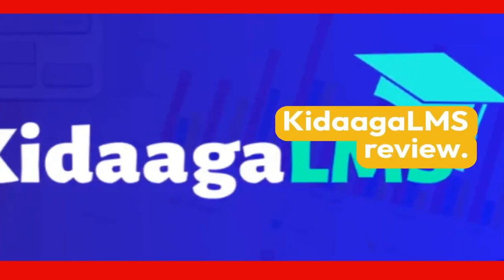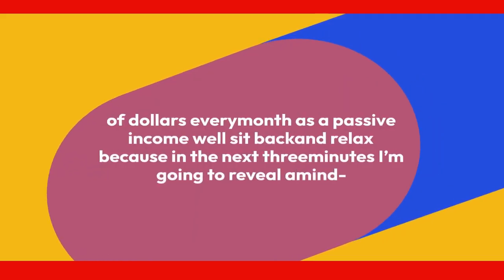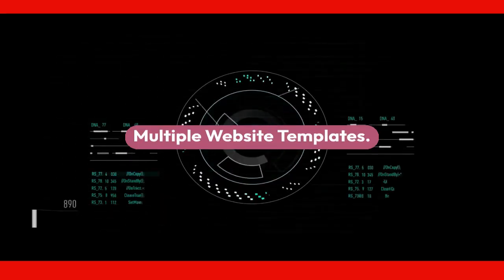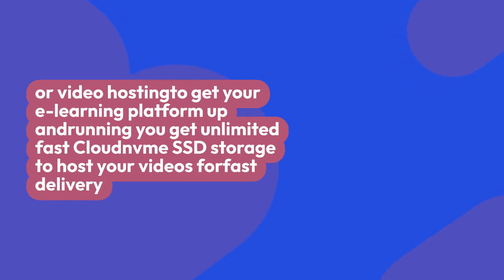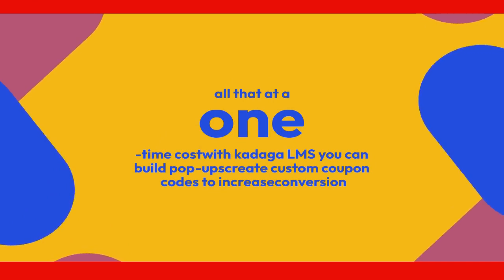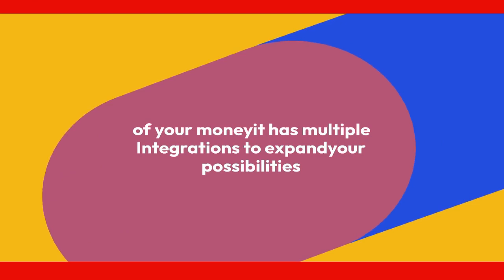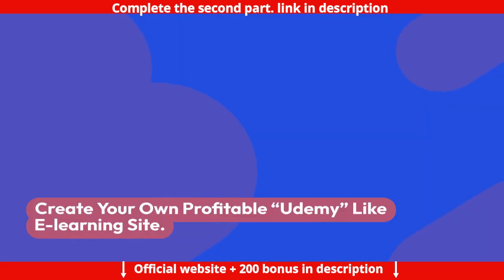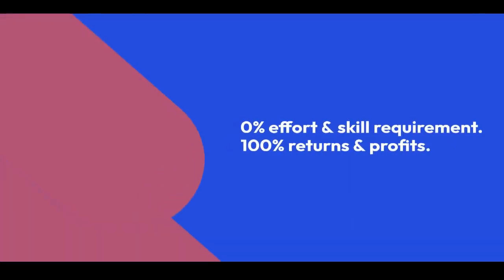kidaagalms review | A 5-Minutes Cloud-Based System To Create A Professional Online Course Platform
In this video, we are taking a look at the kidaagalms tool. We are trying to answer the question, does kidaagalms really work? What do you need to know about this tool before decide whether or not to use it?
In this video, we're taking a look at the kidaagalms tool. Does it really work? What are the main features? And what should you know before you decide to buy it?

If you're looking for a marketing tool that can help you grow your business, then you should definitely check out kidaagalms ! this AI tool has tons of features that will help you grow your business. from email marketing to lead gen, this tool has it all. So make sure to watch this video to learn more about this amazing marketing tool!
kidaagalms review | DOES IT WORK? ! | kidaagalms review and bonus | kidaagalms software review
 A 5-Minutes Cloud-Based System To Create A Professional Online Course Platform To Sell Your Courses & Let Others Sell Their Courses For Extra Income Earning
KidaagaLMS Lets You Create A Fully Customizable And Professional E-Learning Platform At A Cost You Could Never Imagine
No Skills Needed | No Experience Required | 100% Beginner Friendly
Rewind 10s
PauseForward 10s

00:00
-03:00
Mute

Settings
Enter fullscreen

Get Instant Access, Lifetime Update, Multiple Templates & Customization Options, Premade Courses To Lunch Your Website, and Lifetime Support
Unlimited Courses & Categories Creation
Free Subdomain
Custom Domain Connection
Unlimited Instructors
Multiple Website Templates
Multilingual Platform & Full Translation Control
10+ Automatic Payment Gateways
Automatic & Manual Enrollement
Certificate Builder
Marketplace Feature
Whatsapp, Discus And Captca Integration
V Card Builder
Popup Builder
Integreated Max Mailer
Custom Video Player And Much More…